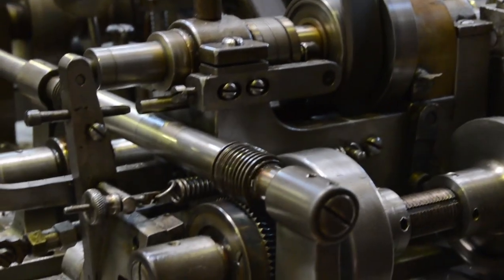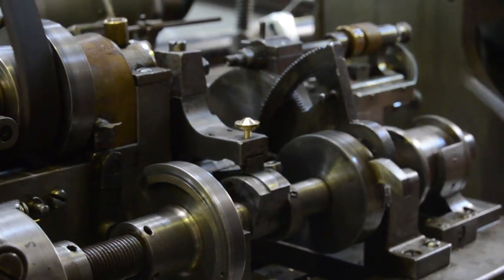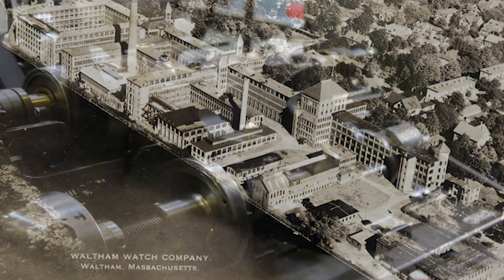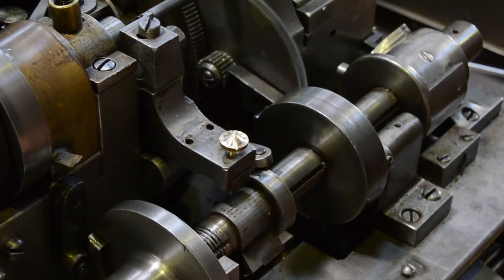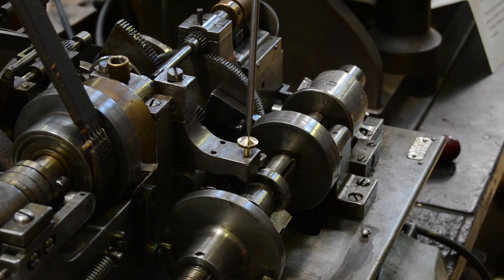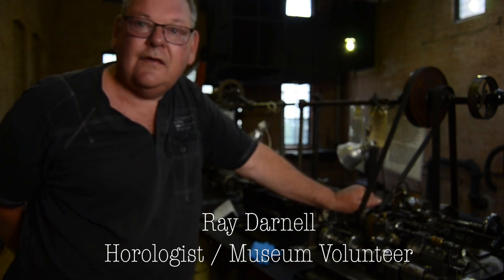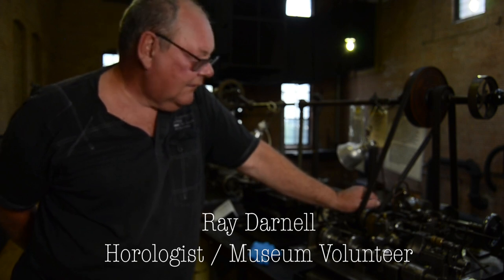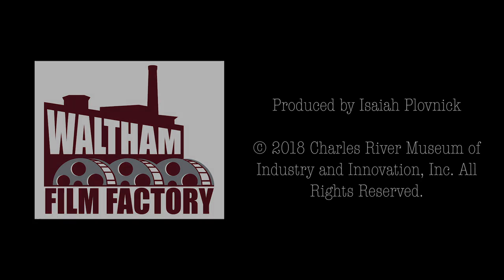The Waltham Watch Company Automatic Screw Machine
Charles River Museum volunteer Ray Darnell demonstrates the Waltham Watch Company's Charles Van der Woerd automatic screw machine, the first machine of its kind to ever have been built for fabricate screws for pocket watches. Machine made parts revolutionized watchmaking forever with major advances in factory productivity and watch reliability.